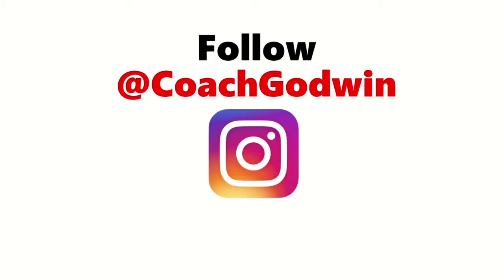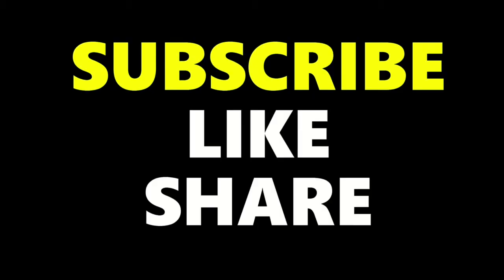Pressure Ball Handling Drill - Coach Godwin Ep:218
Coach Koran Godwin teaches a drill that focuses on being strong with the basketball in trapping/pressure defense.